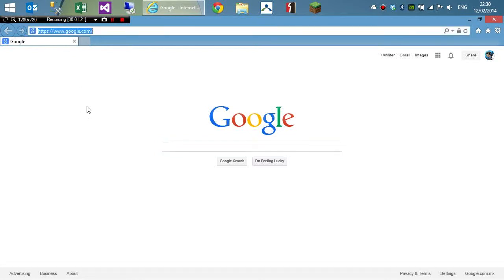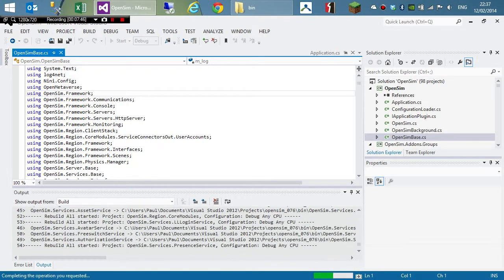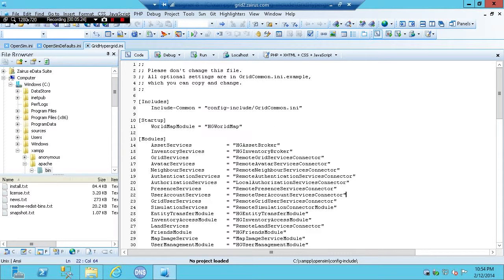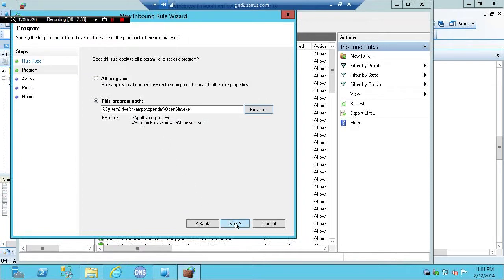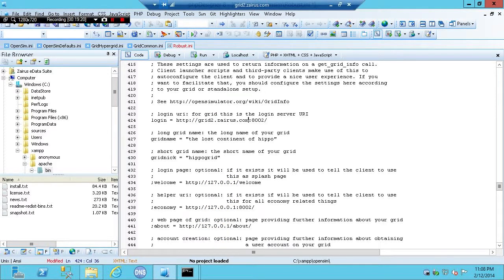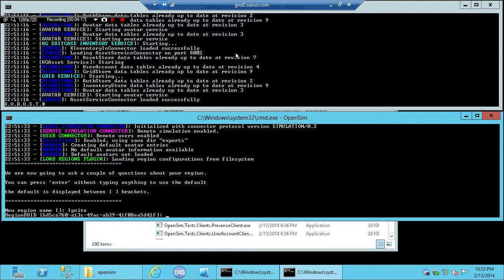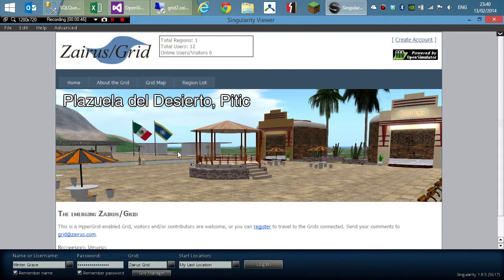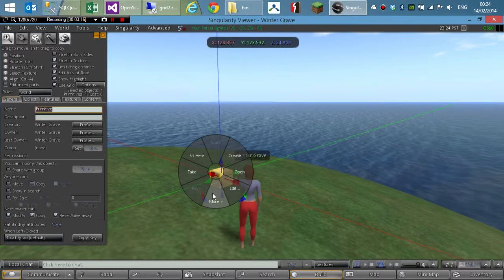[Entry 004] The OpenSim Chronicles - From Code to Ruth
This time we are going almost from scratch, from source code, to compiling and putting up a new OpenSim server. Join me on my trouble to get it up and running.

Server runs on Windows 2008 or above with .Net Framework 4.0 and SQL Server 2008 or above.

So, What is OpenSim?

-WARNING- Won't be online all the time for now, just ocassionaly, and it may be buggy, and the address may change in the future.